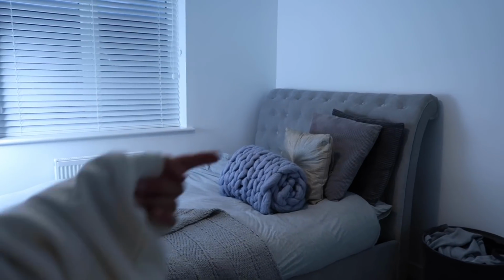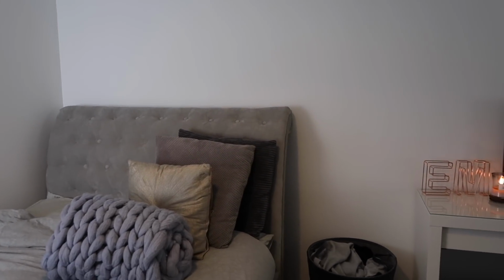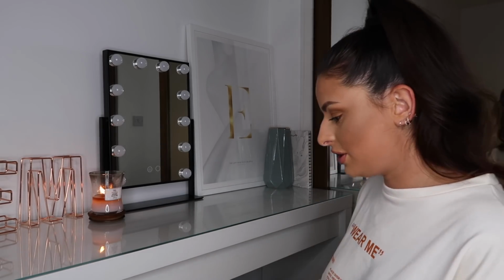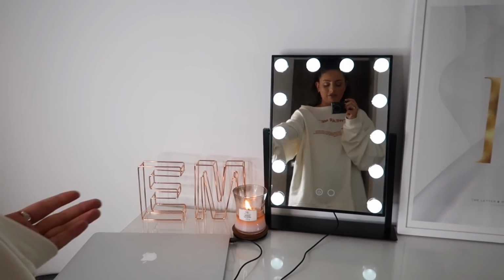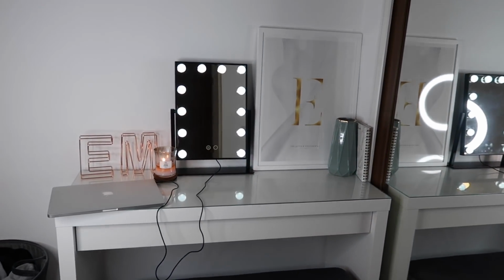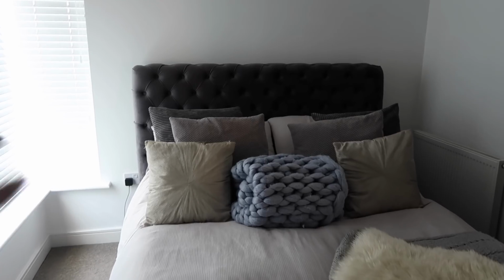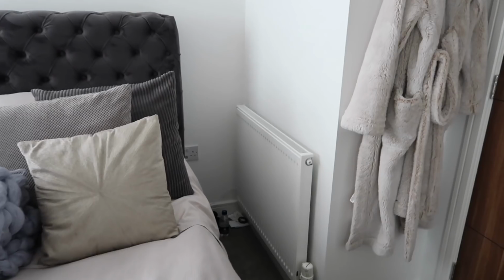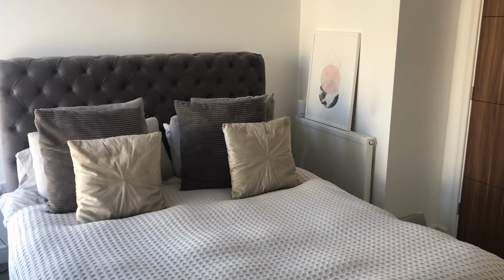UPDATED NEW HOME TOUR UPSTAIRS! OUR BEDROOM & MY FILMING ROOM · MOVING VLOG Day 5 | Emily Philpott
Hey loves,

(gifted)

(gifted)

(gifted)

Everything else is either linked in the homeware haul or COMMENT if you want a link for something specific 💗

OTHER INSTAGRAMS MENTIONED:
HOME ACCOUNT: @emilydianehome

Much Love,

Em x

 *AF LINKS